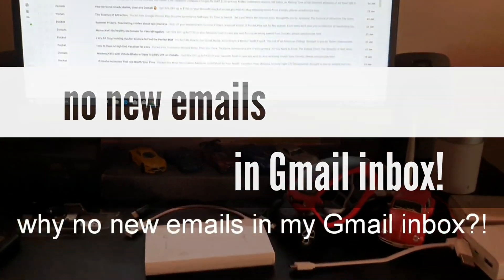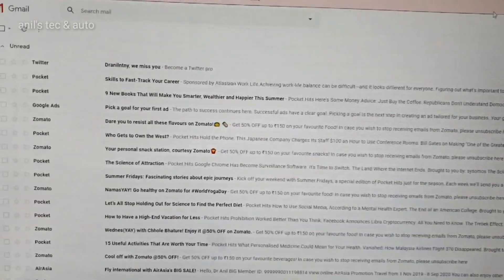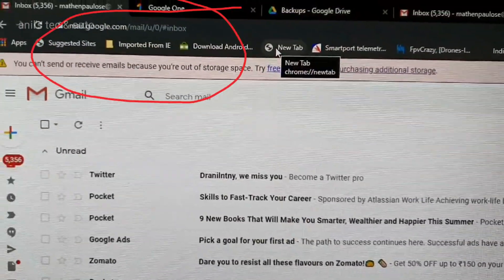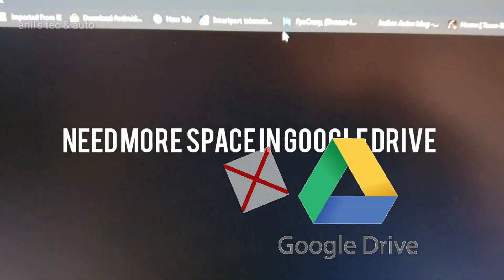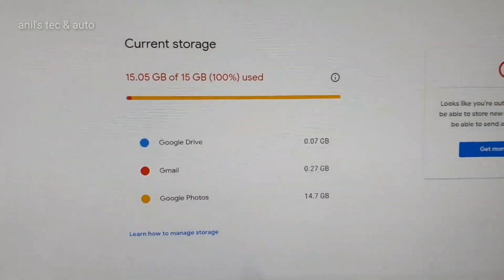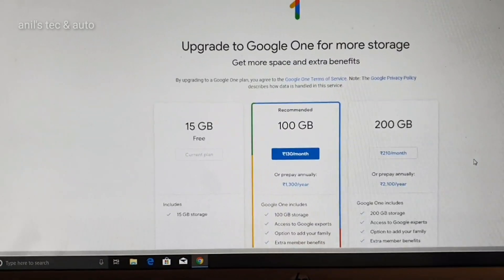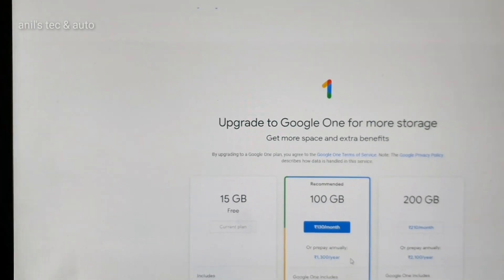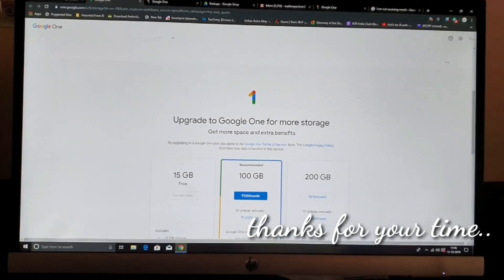Why no new emails in my Gmail inbox?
This video gives solution to a recent problem I had to face! Even after googling for some time couldn't solve the issue. But checking sane on desktop gave instant solution. Hope this video helps someone.